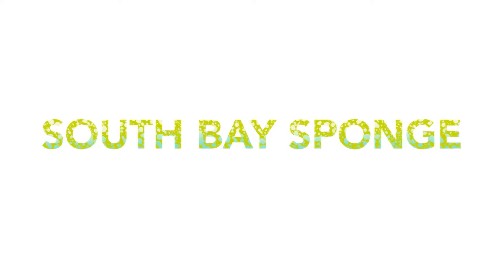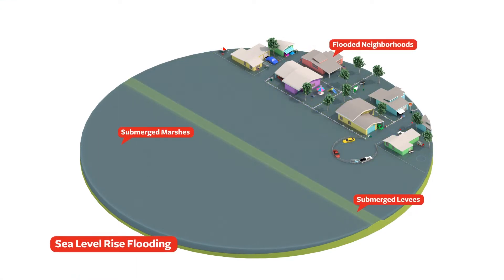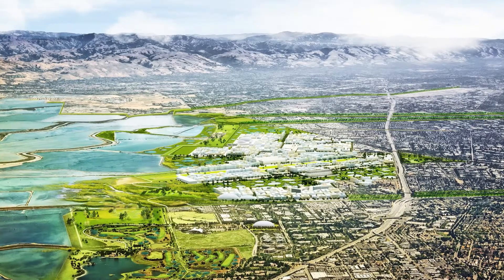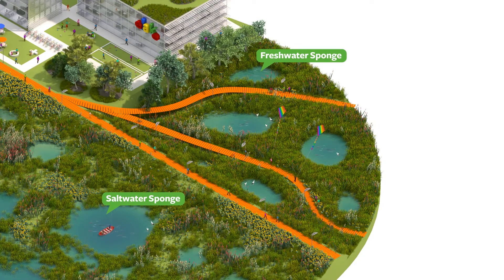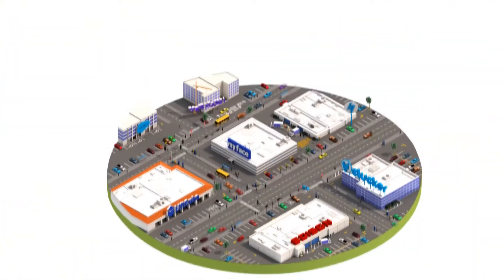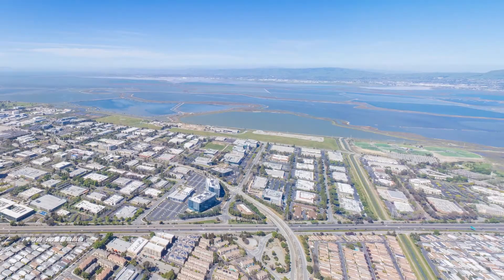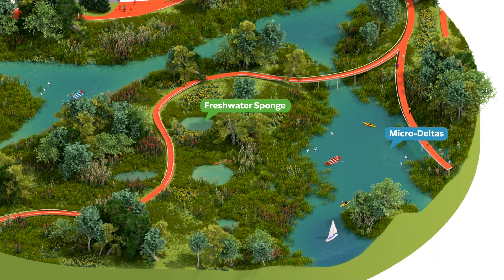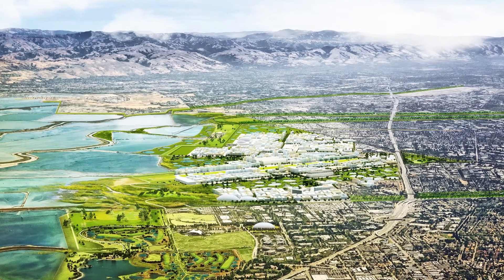South Bay Sponge | The Field Operations Team | San Mateo & Santa Clara County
The South Bay Sponge is a design framework for adaptation - for adapting our shoreline and infrastructure and for advancing our methods of planning, design and cooperation to achieve new and resilient forms of settlement on the Bay. The Bay is so many things to so many different people – it is a place of beauty, serenity, ecology, recreation, economy and identity, to name just a few. The Field Operations Team worked closely with the communities in the South Bay and Silicon Valley to shape a vibrant and living framework for adaptation in the face of climate change and sea level rise, envisioning a future where nature and technology work together to improve the resiliency of our cities and towns, our social fabric and our collective health and well-being.